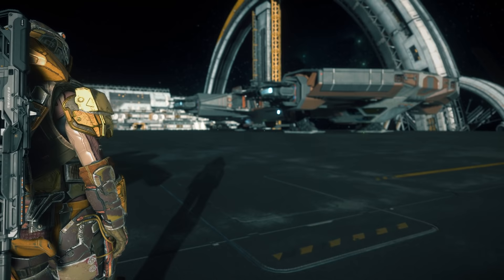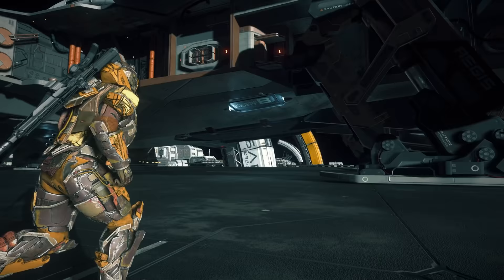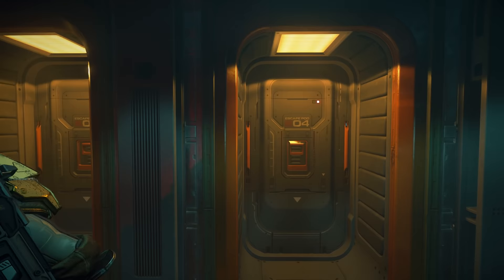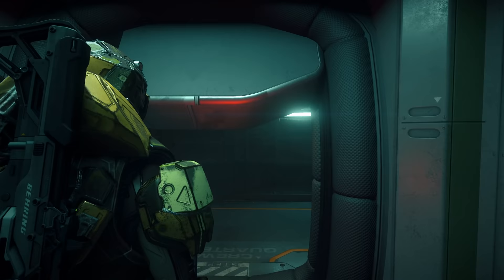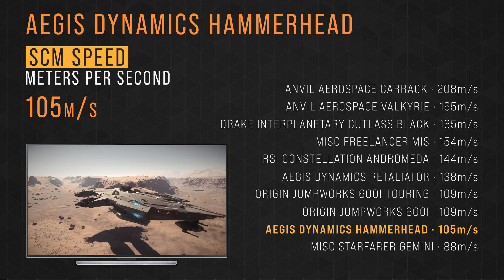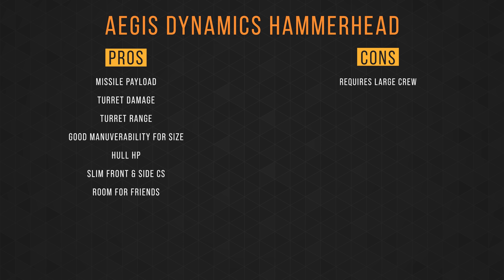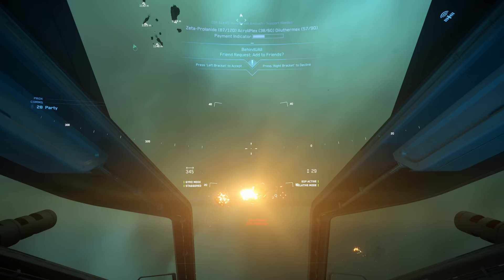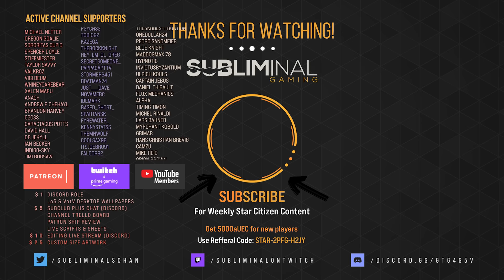Aegis Hammerhead Review | A Star Citizen's Buyer's Guide | Alpha 3.12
Aegis Hammerhead Review - Welcome to another installment of AStarCitizensBuyersGuide What's up Citizens, this is SubliminaL here, and today we will be discussing the features, functions, and benefits of the AegisHammerhead with a comparison of how those features rank among competing ships. So you can make an informed buying decision in StarCitizen

Skip Tour ► 0:07:19